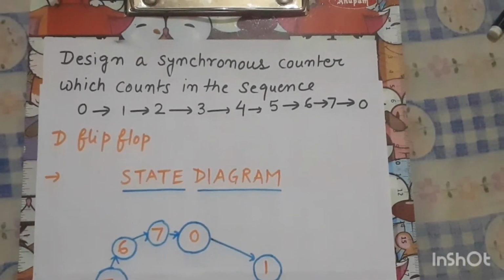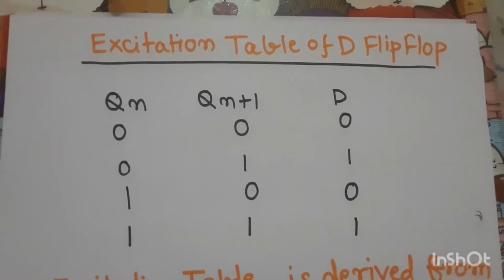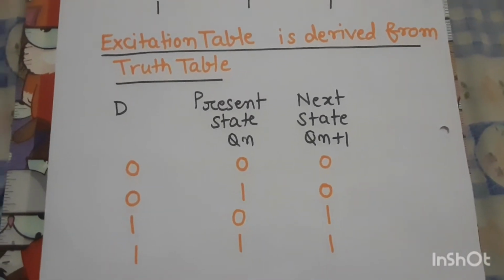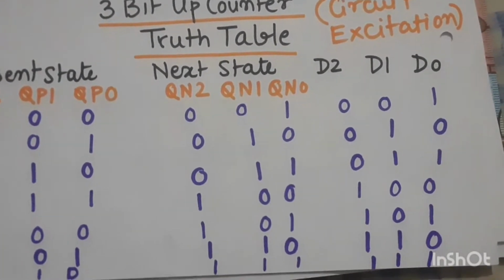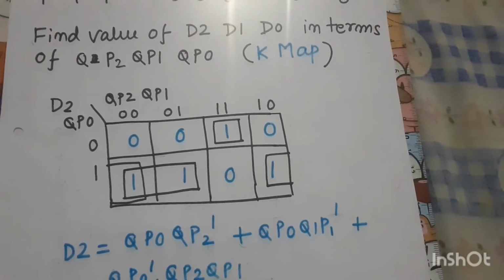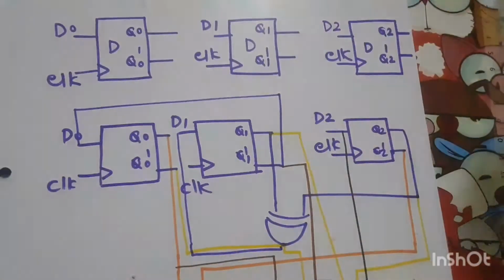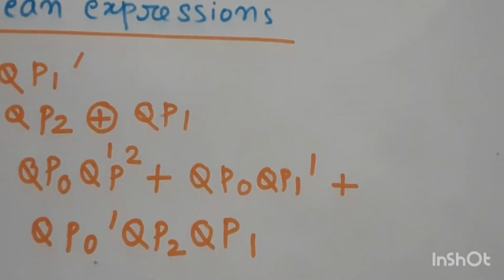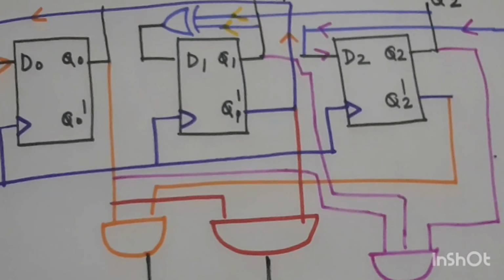Design Of a Synchronous Counter with 8 States / A Sequential Circuit Design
Synchronous counters are sequential circuit where we have a combinational circuit and memory unit which is realized by flip flops . Sequential system is based on the circuit that moves from one state to another state  based on the inputs and previous states. In the elaborated example we have to design a synchronous counter which moves through the 8 states of the counter from 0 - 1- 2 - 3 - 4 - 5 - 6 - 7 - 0.